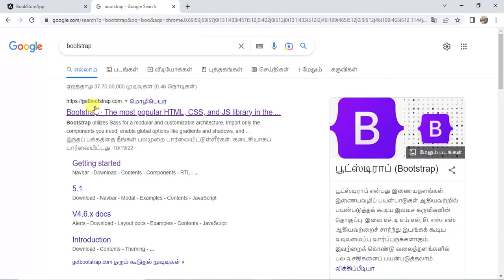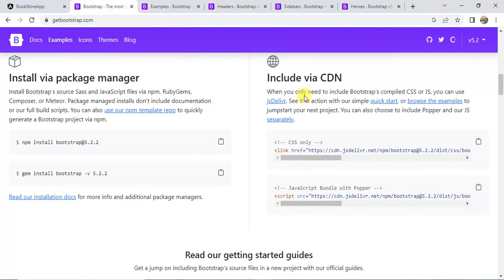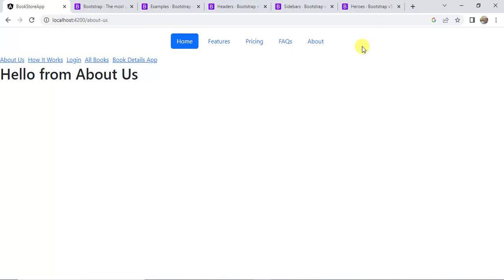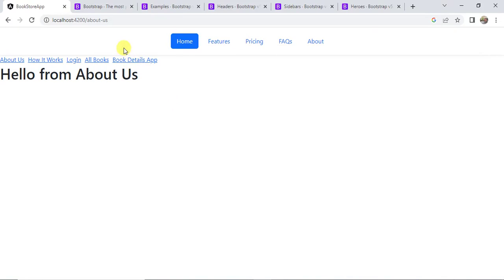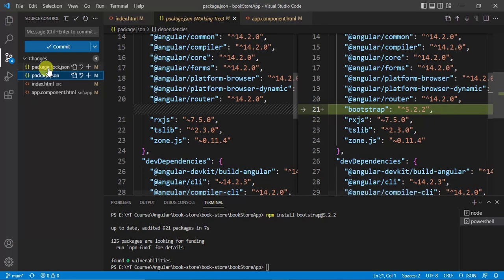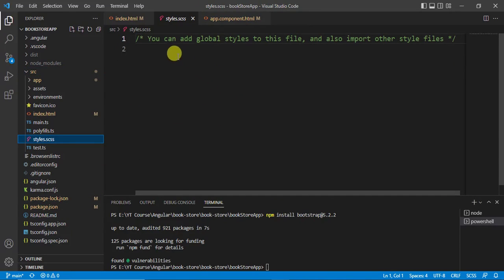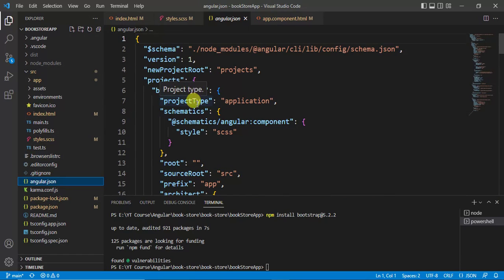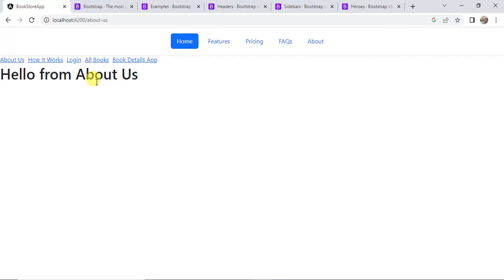#40: Different Ways to Install Bootstrap In Angular 14 | Install Bootstrap 5 in Angular 14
In angular Bootstrap is used to provide a responsive design and easy to use components. There are multiple ways to install Bootstrap in angular application. In this video video we will learn 3 ways to install Bootstrap and use it in our angular application.